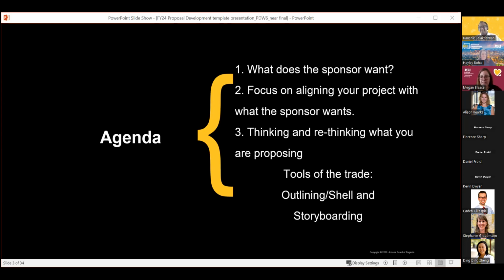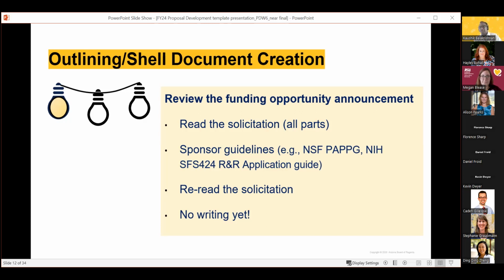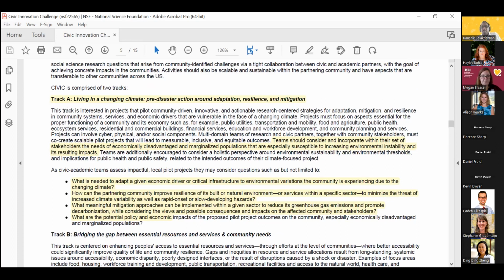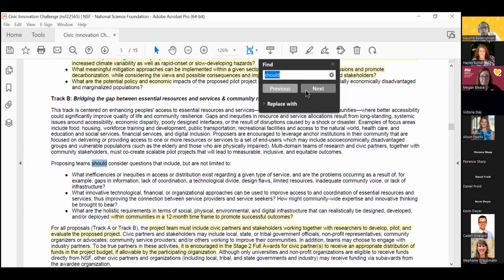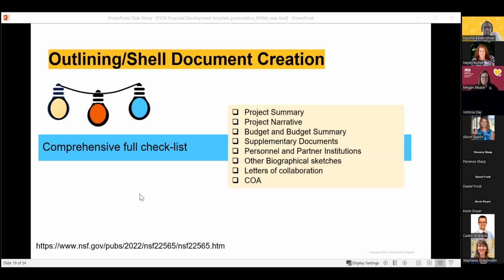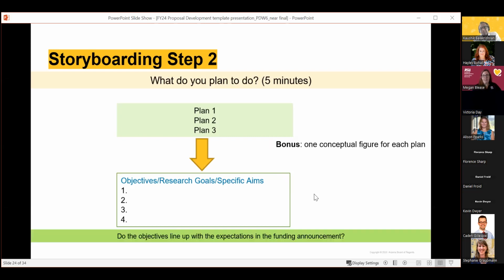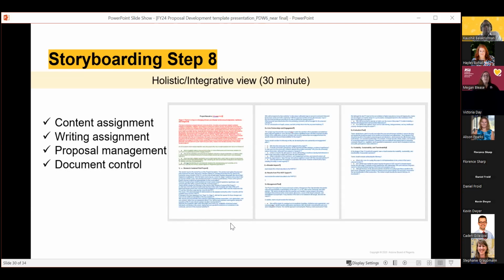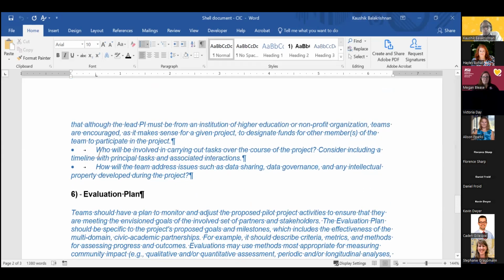Creating a Responsive Proposal (PDW #6)